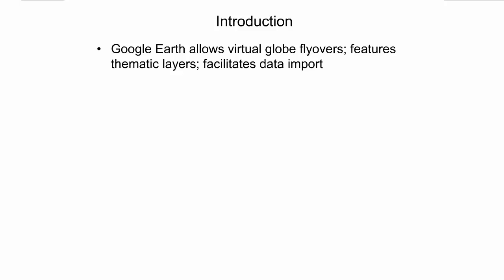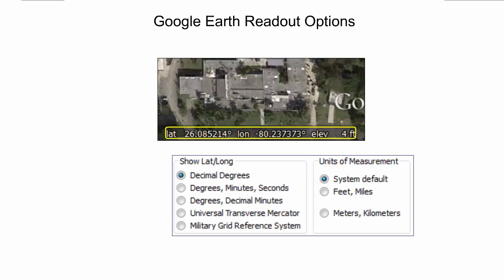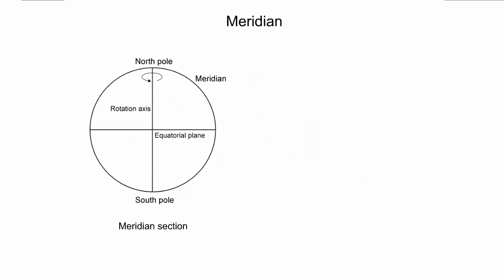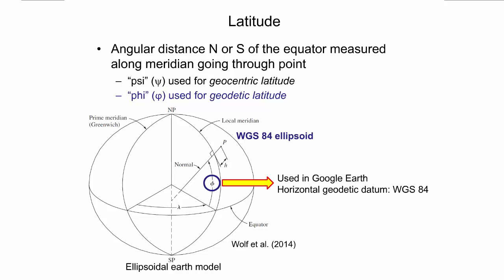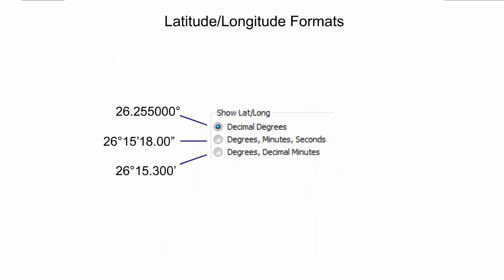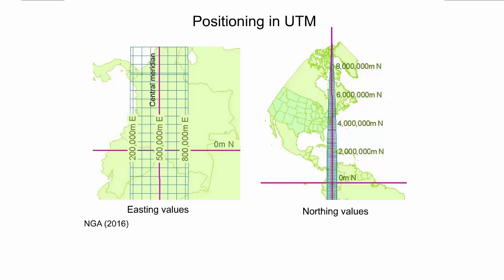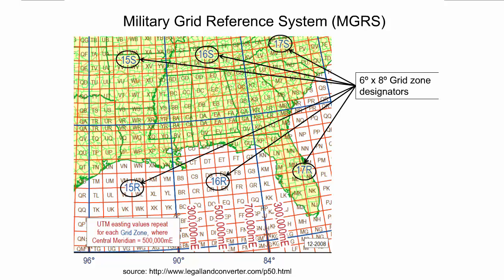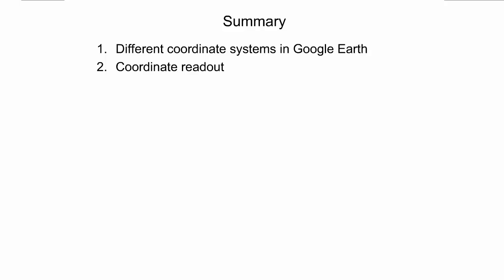Google Earth Part 1: Coordinate Systems Overview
This video presentation gives an introduction to the different coordinate systems provided in Google Earth for reading point coordinates.

The presentation was created as part of a peer-reviewed educational series of Reusable Learning Objects (RLOs) on Google Earth.